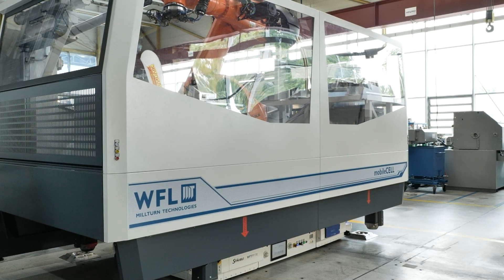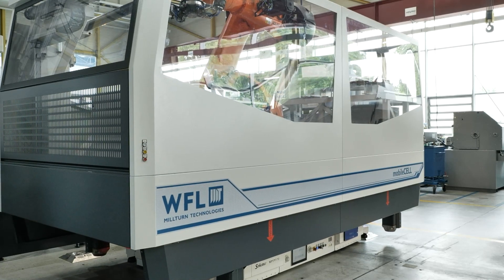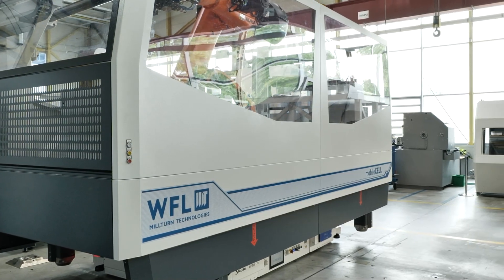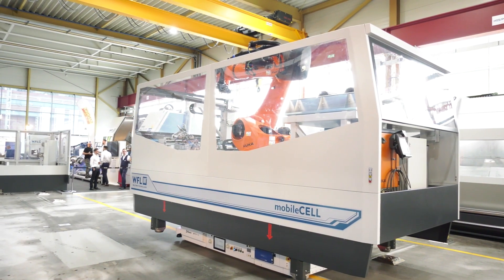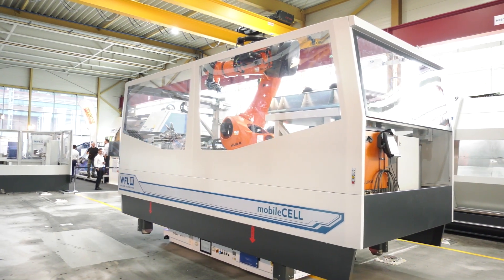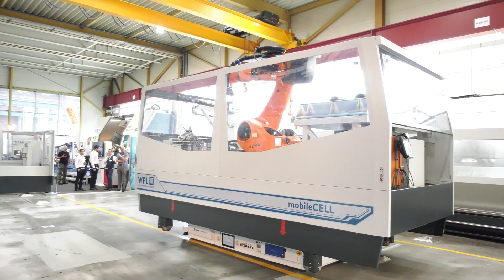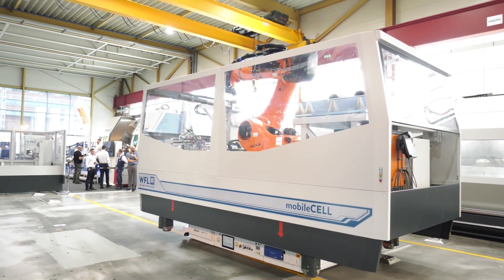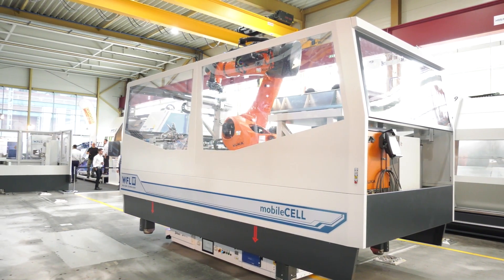A new level of automation at WFL Millturn Technologies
WFL Millturn Technologies are taking automation to the next level! Franz Plasonig from FRAI Robotic Technologies and Colin Griffith from MTDCNC meet to discuss the hybrid AGV solution at WFL Millturn Technologies. The Automated Guided Vehicle can move from one machine to another and with any robot integrated on it such as Fanuc or Cooper. WFL Millturn Technologies have utilized this solution as a full six-axis robot with a payload of 50kg up to 1000kg. The size of components can range from 500mm up to 3m or 4m! The machine shown in the video is the M64 that’s creating a mobile cell through a 100% automated system which can change more or less anything you need inside the machine. Using a powerful software, the system is cost-effective with a minimum of 3 machines and can take up to 8 or 12. With 100% flexibility and super easy installation, it’s no wonder WFL Millturn Technologies are stepping up their game in automation.